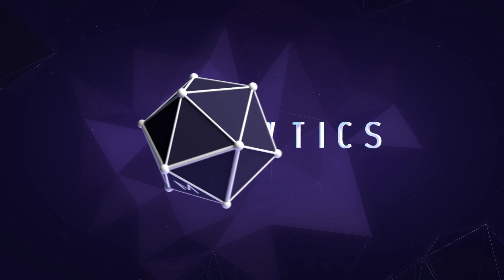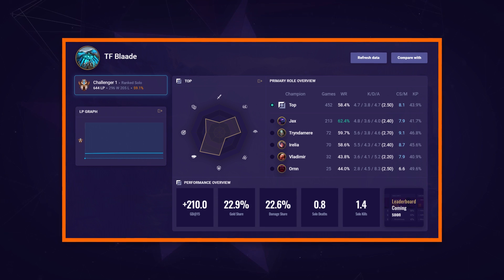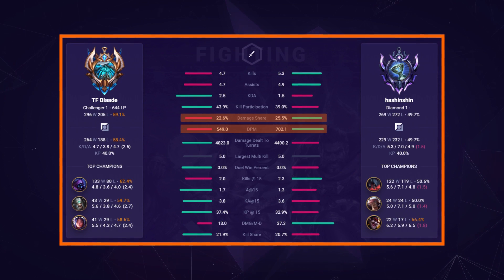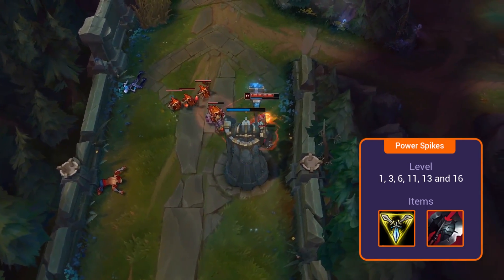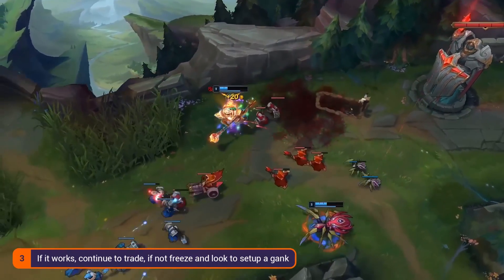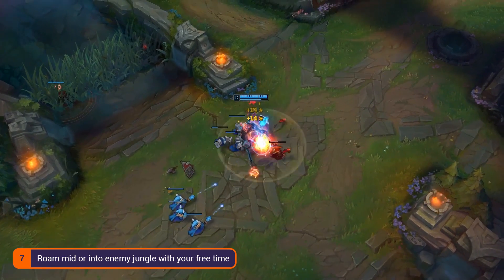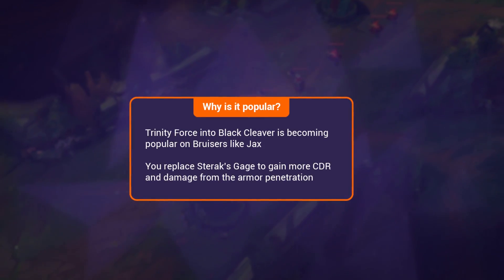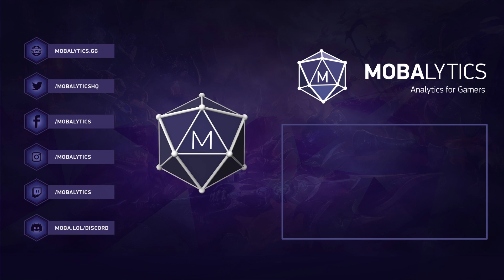How TF Blade used a new Jax Build to reach Korean Challenger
TF Blade climbed exceptionally quickly on the Korean server, partly because of a new build he started to use and adapt!
Download the Mobalytics Desktop app!

Voice: Adam "Mortiarty" Isles